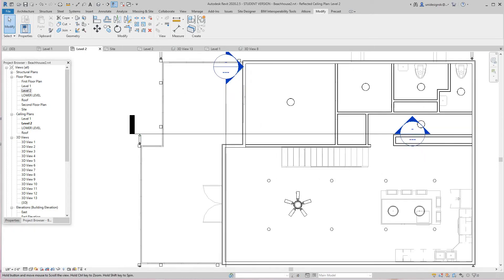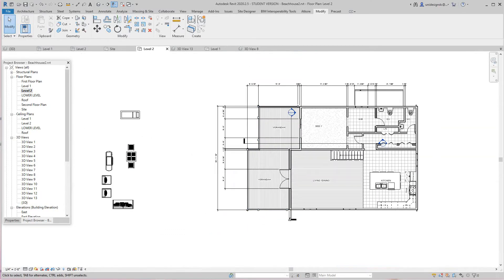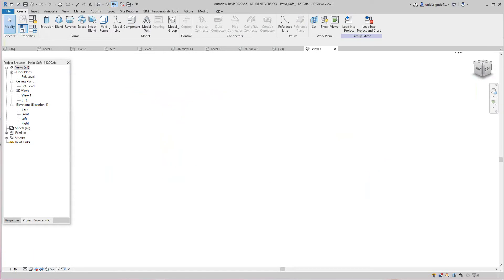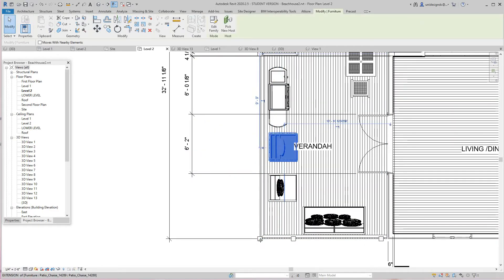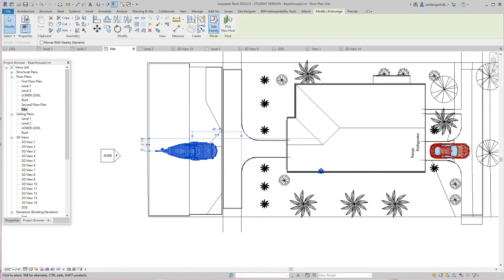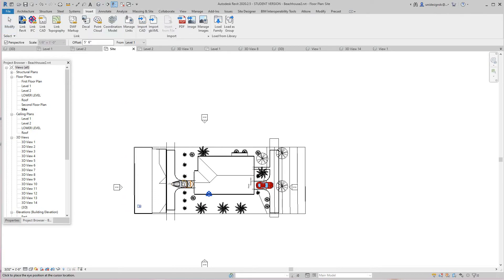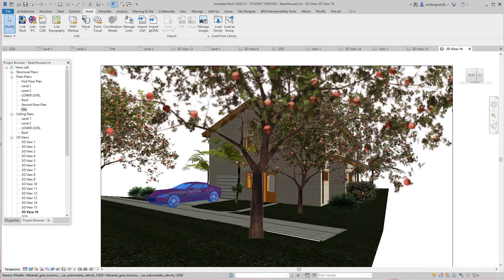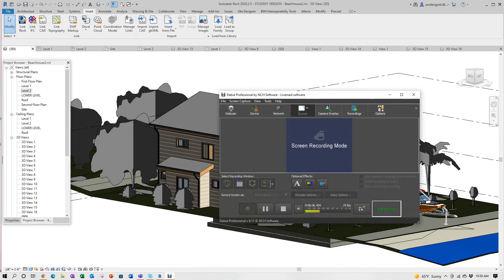Revit Architecture 2 level house patio furnishing and site features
Add out door furnishing and site features from revit city.